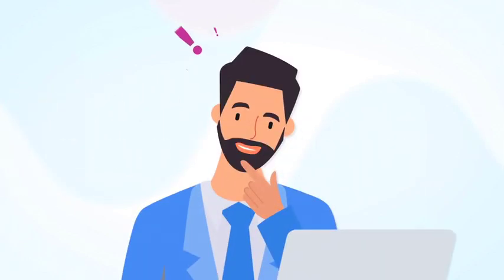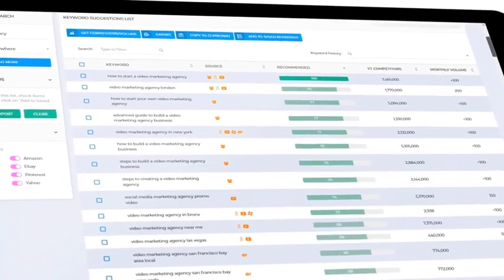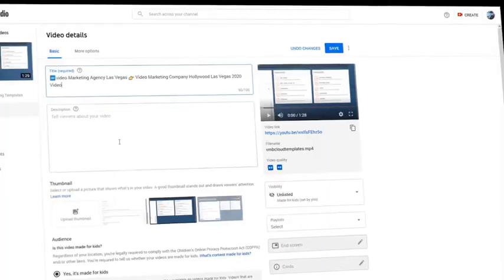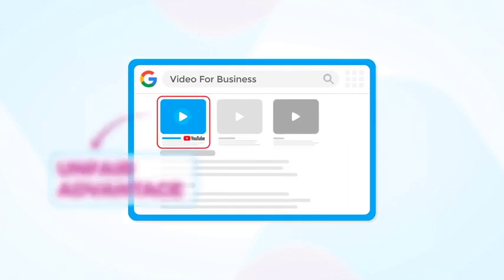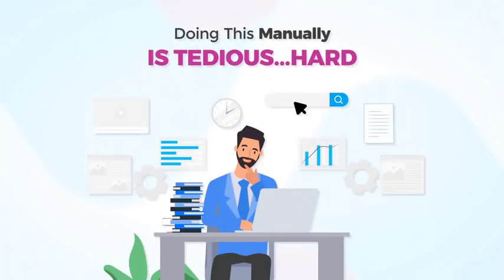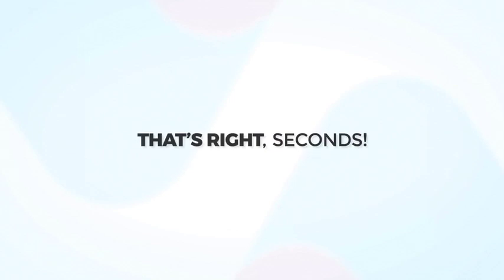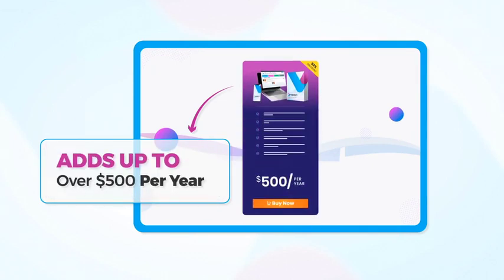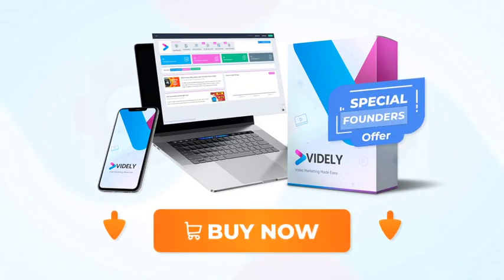Videly - Rank On Page #1